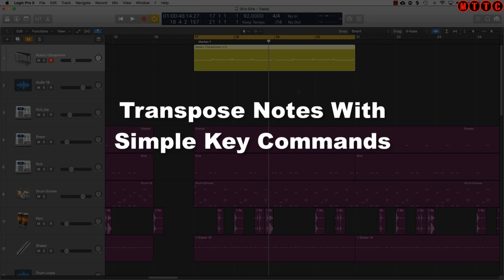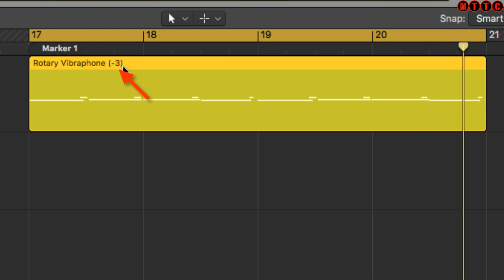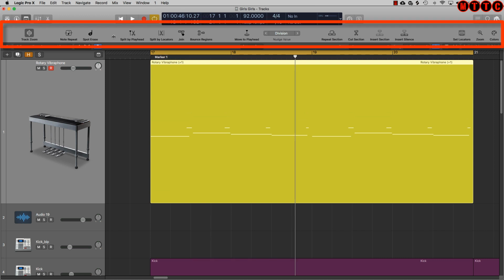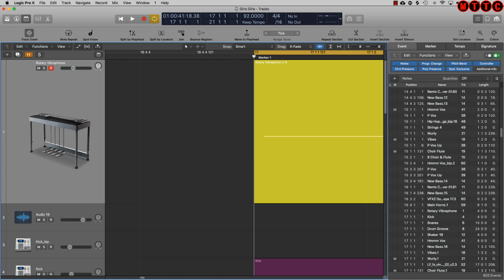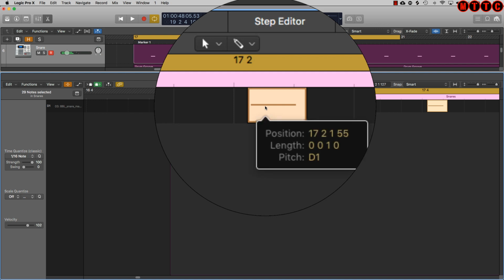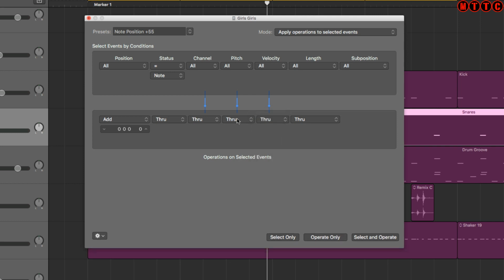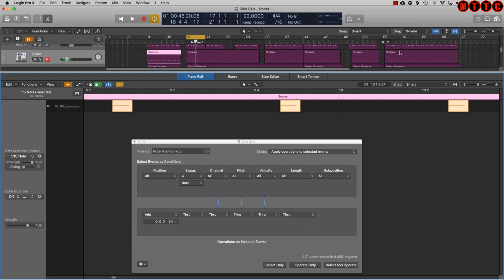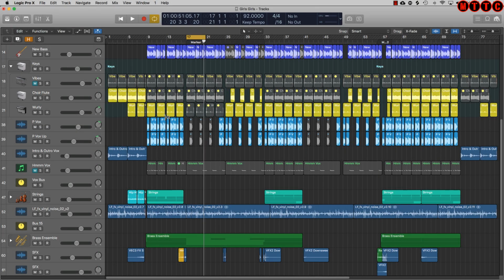Tone Up Your Music Production with Power Tips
Logic Pro X | Power Tips | Transpose With Key Commands | Reposition Events With Transform Editor
In this video I demonstrate how you can quickly transpose MIDI notes with a simple keyboard shortcut. I also show how the Transform editor can be used to shift notes in multiple regions by set values.